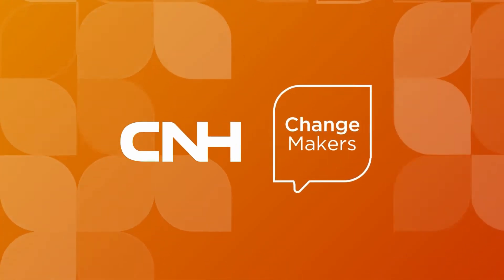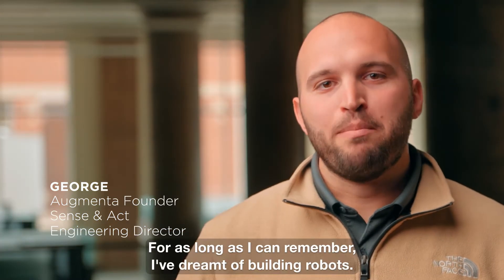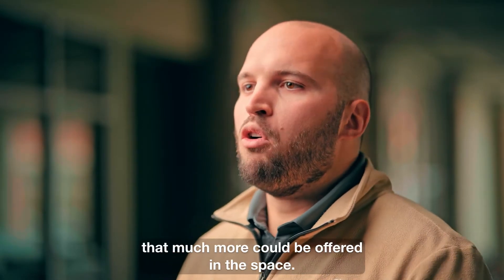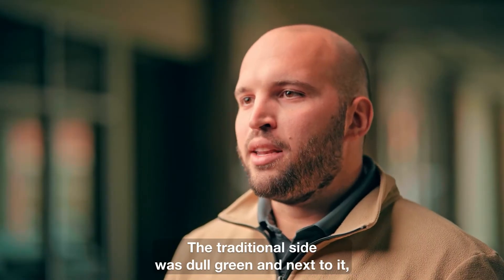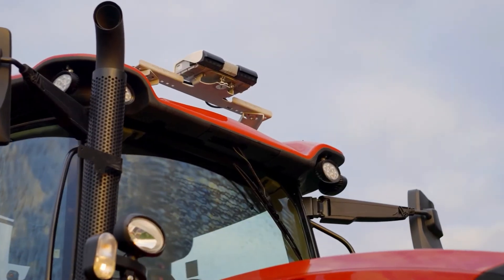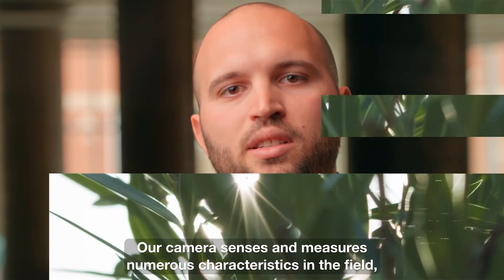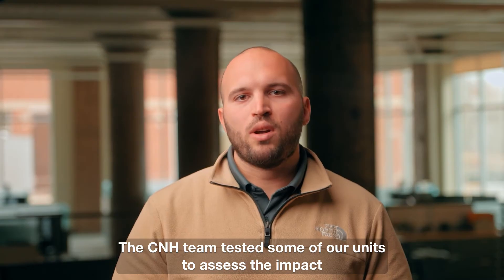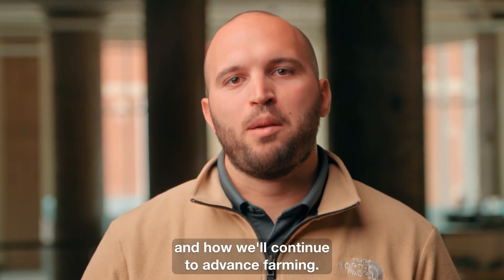CNH Changemakers – how Augmenta used AI, Computer Vision and Passion to disrupt traditional farming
Do you know the story behind Augmenta, the Ag Tech company we acquired last year?

Their Sense & Act capabilities are already at play to enrich our tech stack.  And through @ravenindustries the Augmenta field analyzer is helping to optimize our customers’ operations.

Our latest Changemakers episode features Augmenta’s co-founder and our colleague George Varvarelis. His inspiring story is testament to how passion can be harnessed into game changing innovation.